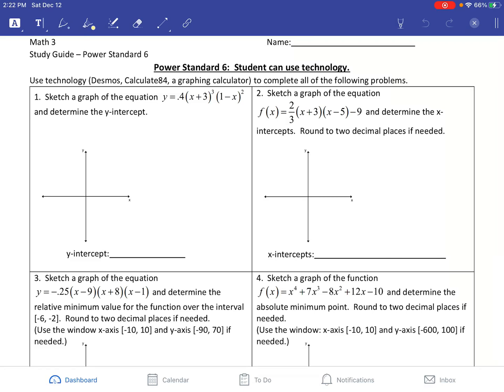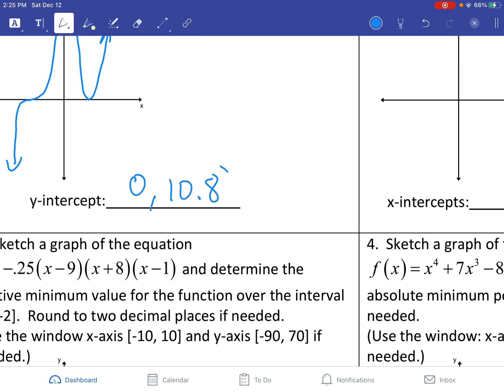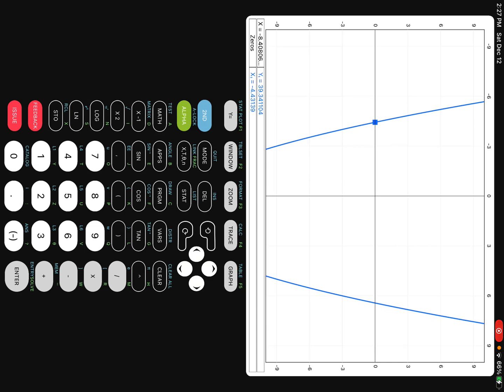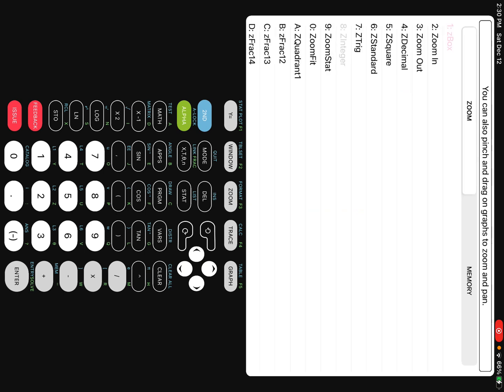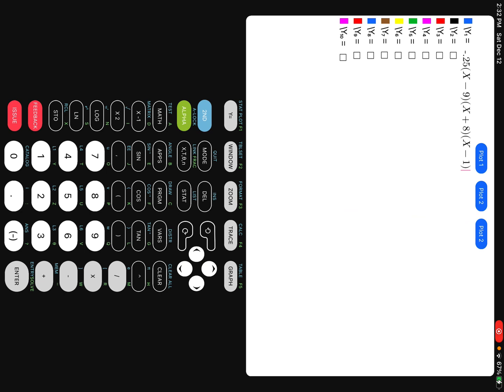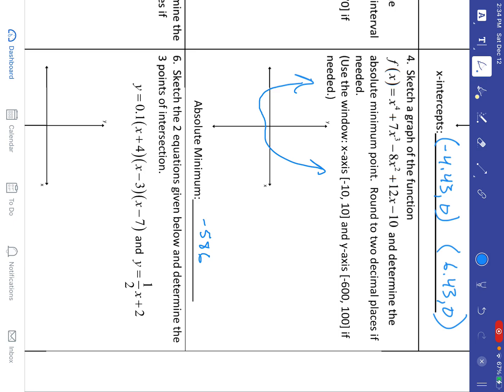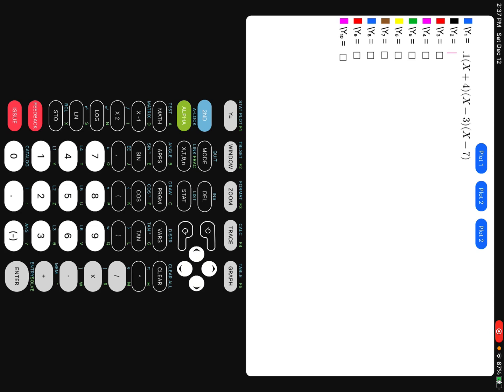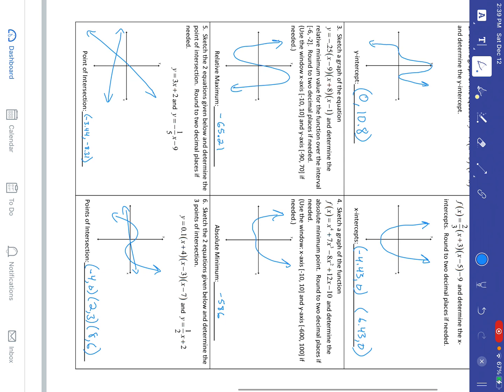M3 PS 6 Key